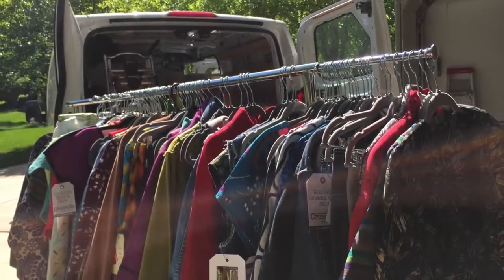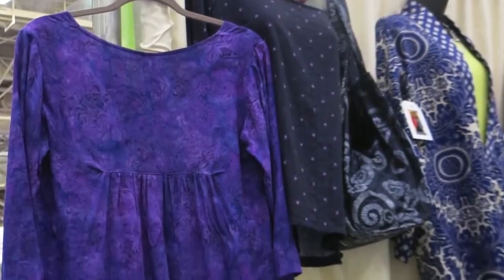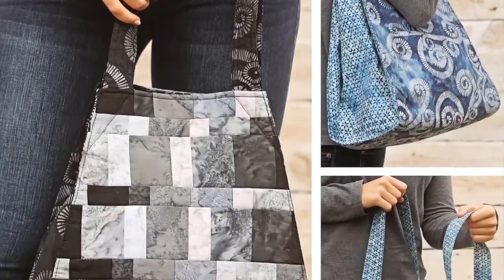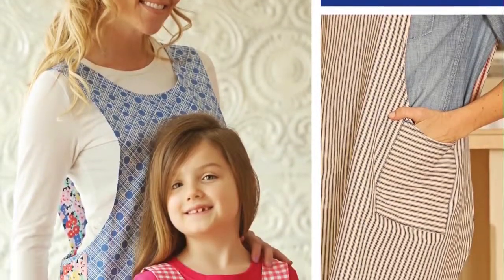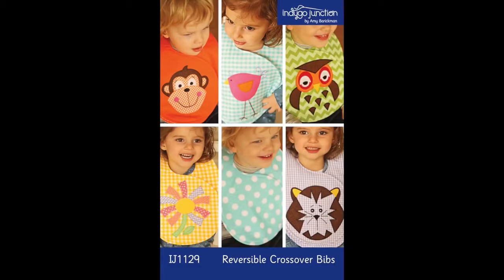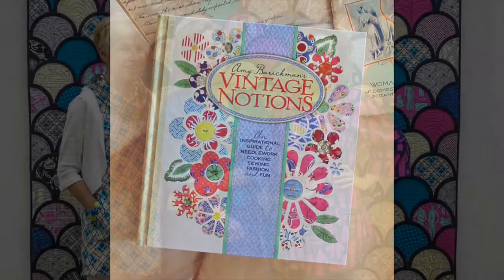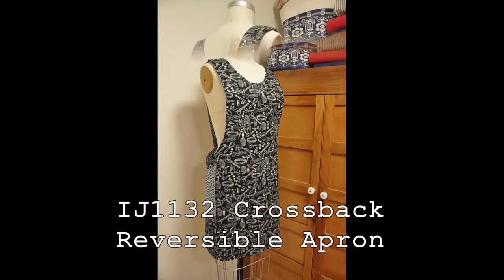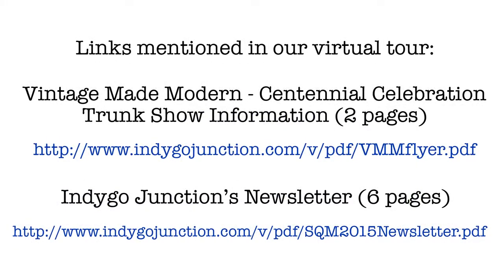Virtual Tour of Indygo Junction's 2015 Spring Quilt Market Booth With Amy Barickman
Take a virtual tour of Indygo Junction's Spring 2015 Quilt Market booth (trade only) to see our 31 new patterns along with Amy Barickman's new fabric line with RJR Fabrics - Vintage Made Modern - Centennial Celebration.

Our video features patterns for aprons, clothing (XS-3XL), purses, fashion accessories, projects for children including bibs, Christmas & holiday projects, and sewing/travel accessories. The video also features patterns & samples created in our Crossroads Denim fabric line.